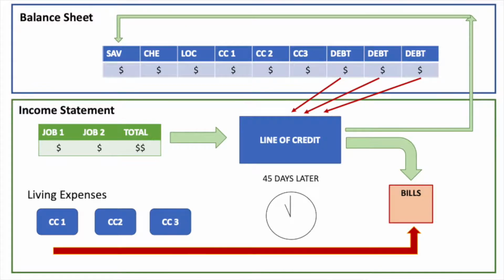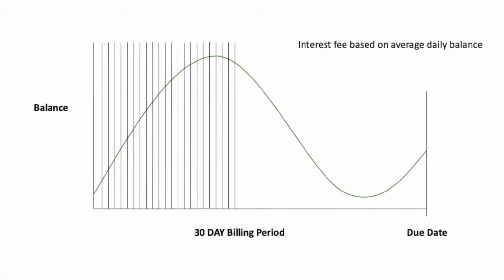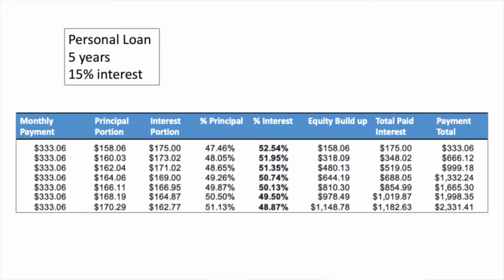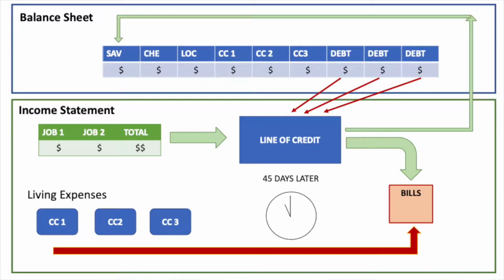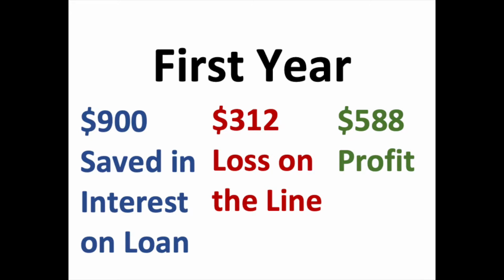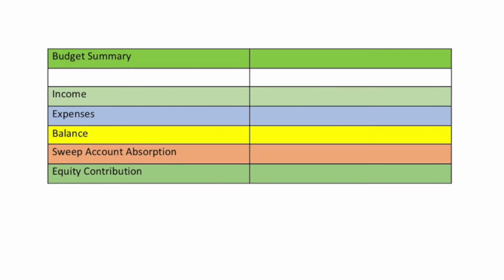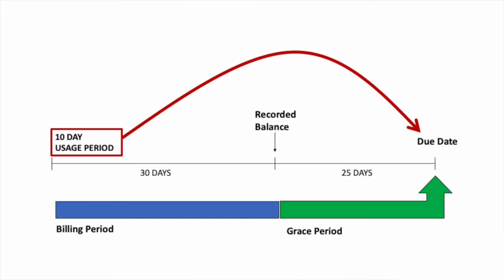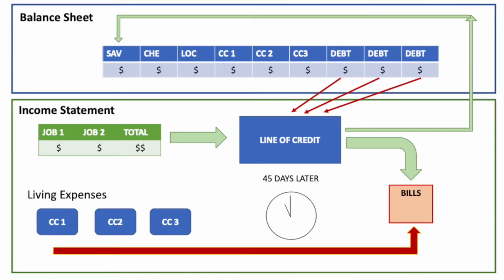Lesson 2 Cashflow Managment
Learn the fundementals of Interest Rate Theory and how to apply them to your life. Doing so can save you hundreds of thousands of dollars in over your life. No Joke! In this video you will discover how Credit Cards, Credit Lines and Long Term Loans work together to benefit the borrower. Using the "Sweep Account" in this way, should be common knowledge. What don't they teach this stuff in school?